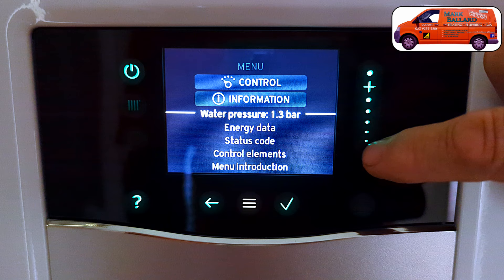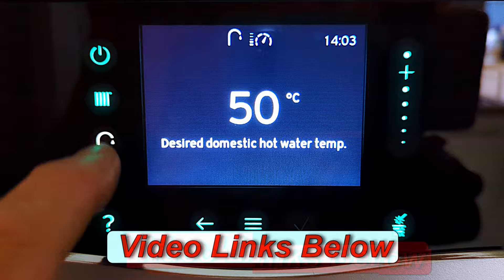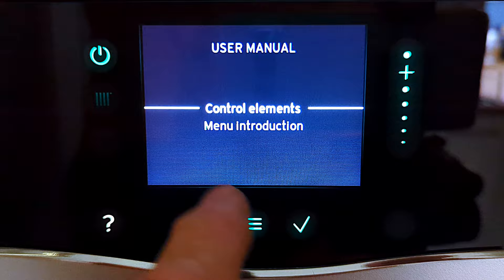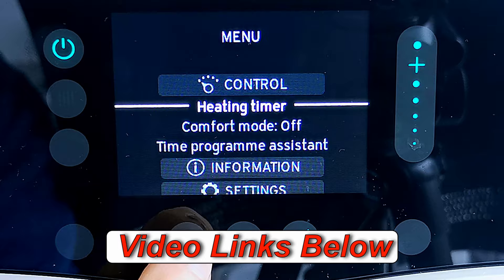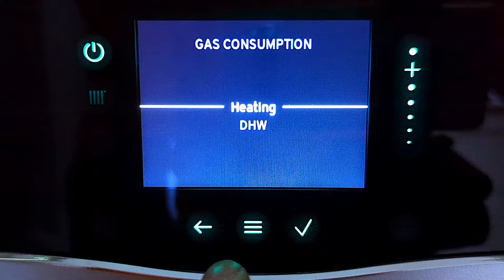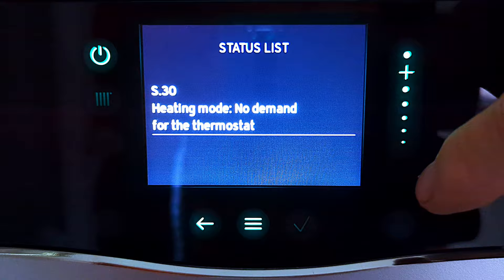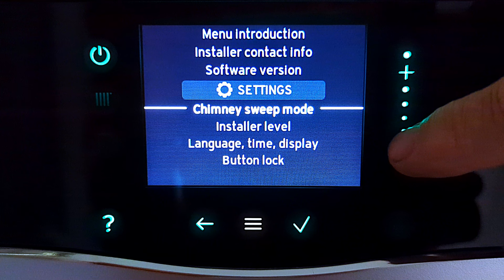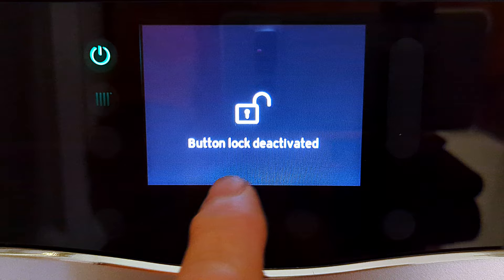Vaillant ecoTEC Plus Menus, Explained in Detail on the New Touch Screen Display, Clear Instructions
I will show you how to navigate through the various menus on the new Vaillant ecoTEC Plus Combination Boiler.
Things like the "Energy Data Menu"  which tells you how much Gas and Electricity you are using over time.
How to Lock the Screen and lots more.

If you want to know how to adjust all your boiler Setting.  I've made a separate video all about doing that.
How to adjust and set your Hot Water Temperature, Central Heating Temperature.
How to Reset, if you get a fault code like F29, F28.
How to turn Preheat " Comfort" On & Off.
How to fix the F22 Fault & much more.
You can find that video here.

Chapters.
0:00  How to operate the New Vaillant ecoTEC Plus Combination Boiler introduction.
1:01 Vaillant ecoTEC Additional Menus Question Mark.
1:27 Vaillant ecoTEC Control Elements Menu.
2:33 Vaillant ecoTEC Menu Introduction.
3:02 Vaillant ecoTEC Digital Menu.
3:10 Vaillant ecoTEC Control Menu.
3:52 Vaillant ecoTEC Information Menu.
4:08 Vaillant ecoTEC Water Pressure Menu.
4:26 Vaillant ecoTEC Energy Data Menu.
6:22 Vaillant ecoTEC Stayus Codes Menu.
7:04 Vaillant ecoTEC Installer Contact Info Menu.
7:27 Vaillant ecoTEC Settings Menu.
7:37 Vaillant ecoTEC Chimney Sweep Mode.
7:47 Vaillant ecoTEC Installer Level.
8:09 Vaillant ecoTEC Button Lock.

More Help Videos.

VIDEO:  How to install, setup & adjust Vaillant's new built in timer with the "SensoRoom Pure" Room Thermostat

Video:  Easiest way to Add Inhibitor into a Vaillant Filter or Spirotech filter or Any Filter with a 3/4 Drain Point

Recommended Tools